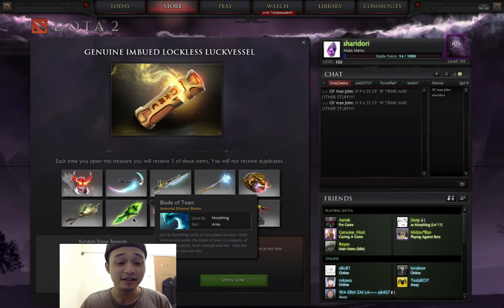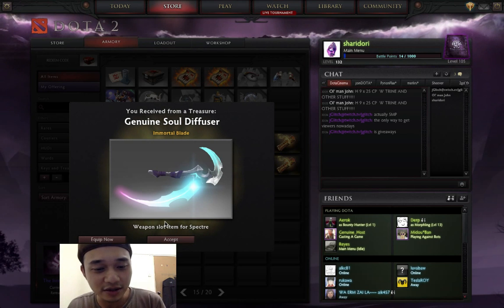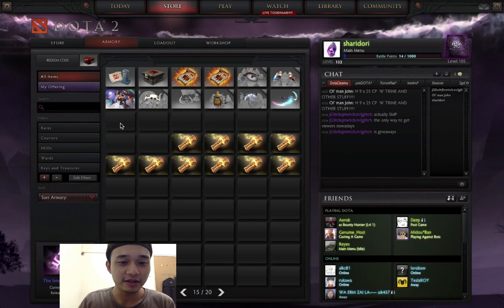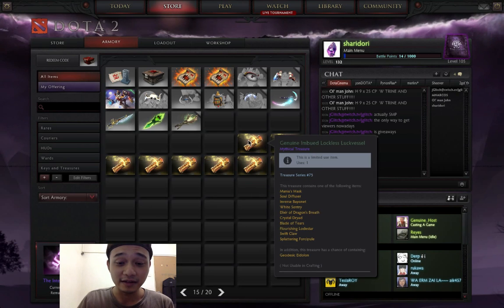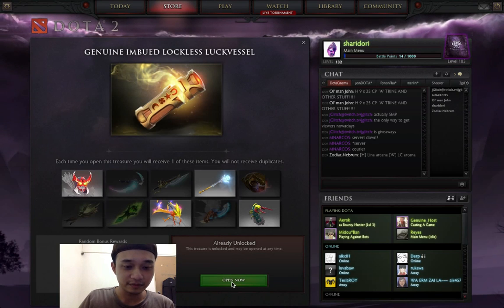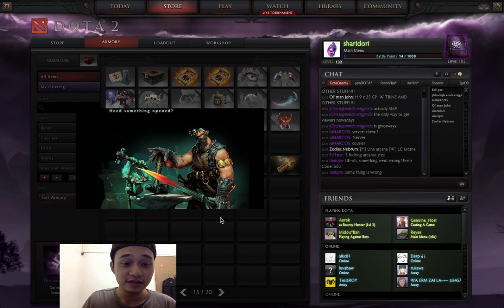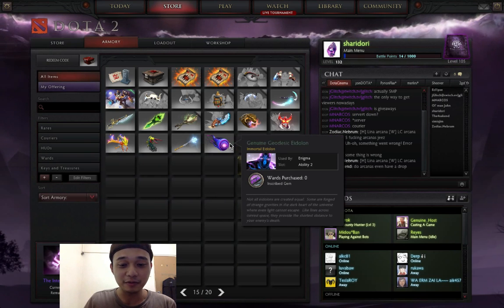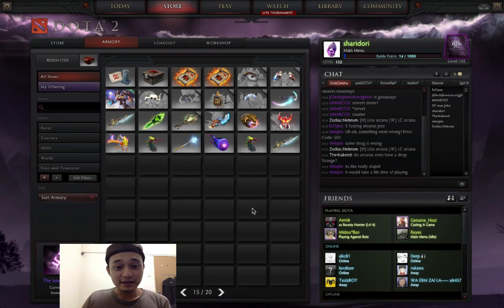Dota2 TI4 Genuine Lockless Luckvessel Unboxing